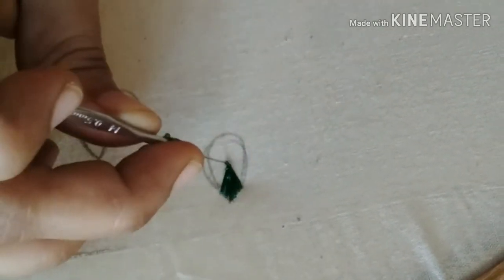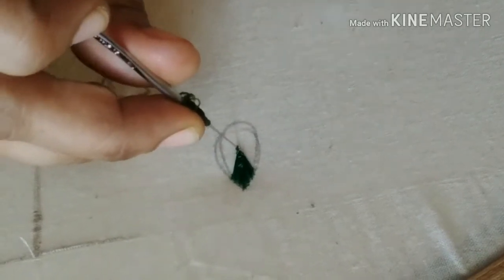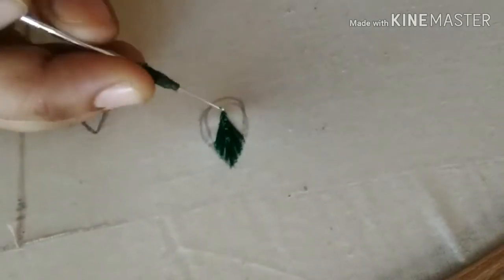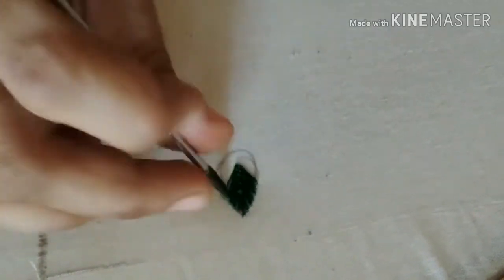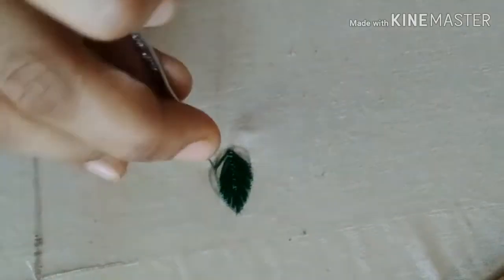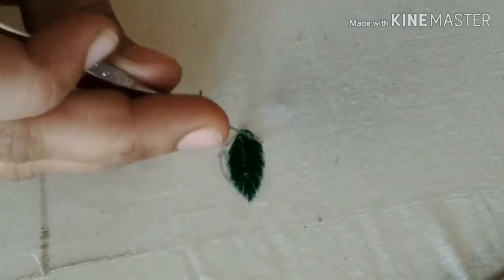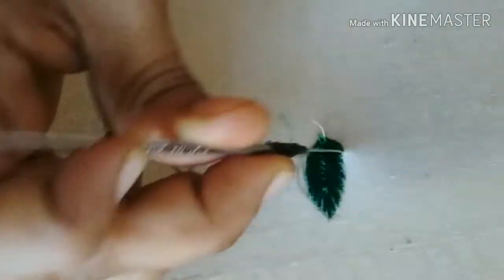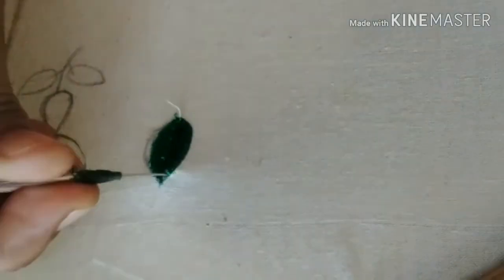Aari work/maggam work class no 3(leaf stitch)